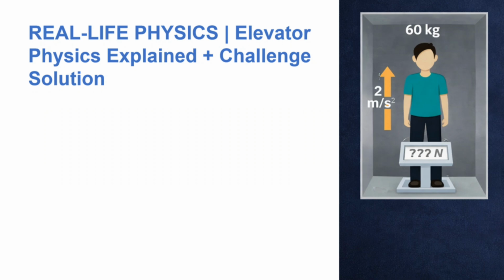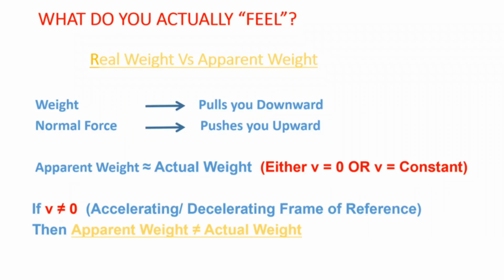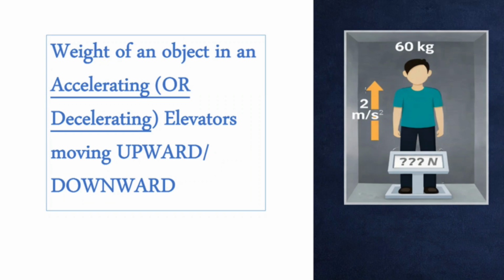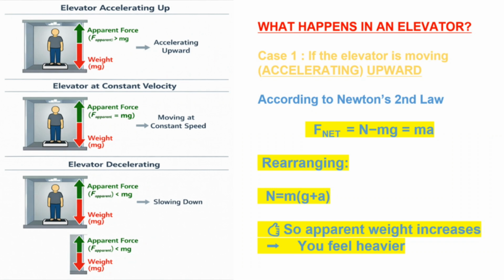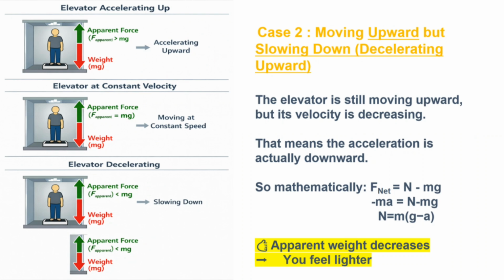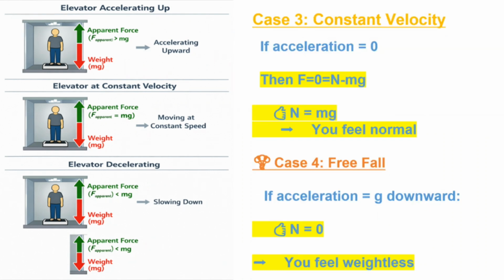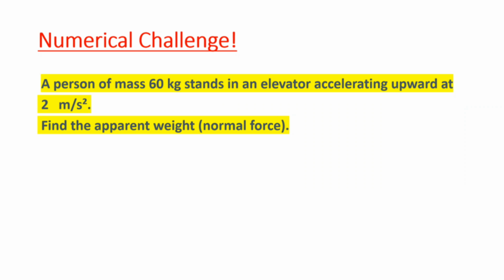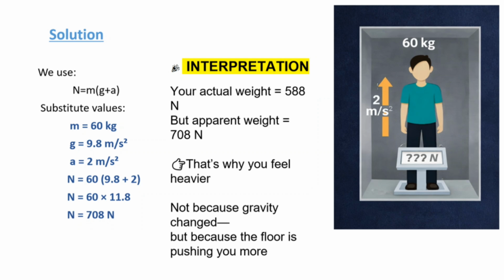Why do you feel heavier or lighter in an elevator? It’s not what you think…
Have you ever noticed that strange feeling in an elevator—when you suddenly feel heavier while going up, or lighter when slowing down?

In this video, we explore the physics behind apparent weight vs actual weight, and how your experience changes depending on the acceleration of the elevator.

We begin with the fundamental idea of weight as the gravitational force (mg), and then move deeper into what you actually feel—the normal force. Through clear explanations, mathematical derivations, and a step-by-step numerical problem, you’ll understand:

Why your weight seems to change

How apparent weight depends on acceleration

The difference between upward acceleration, downward acceleration, and deceleration

Why you feel heavier, lighter, or even weightless

How to apply Newton’s Second Law in real-life situations

This video is perfect for students, educators, and anyone who wants to connect physics with everyday experiences.

✨ Because physics isn’t just about formulas—
it’s about understanding what you feel… and why.